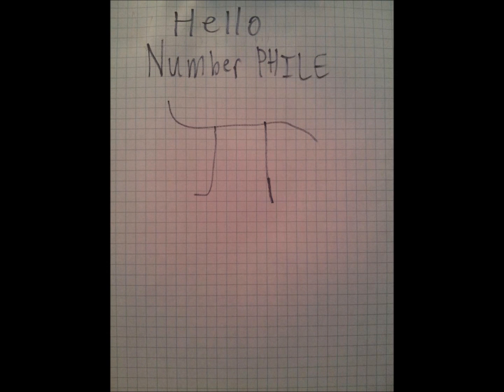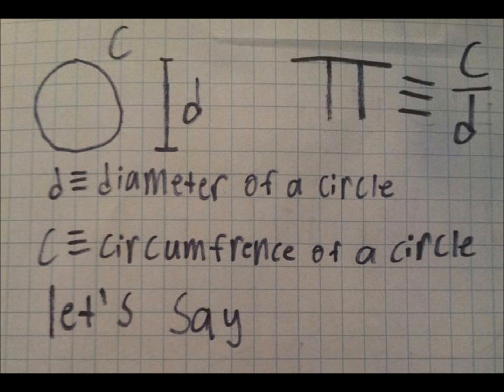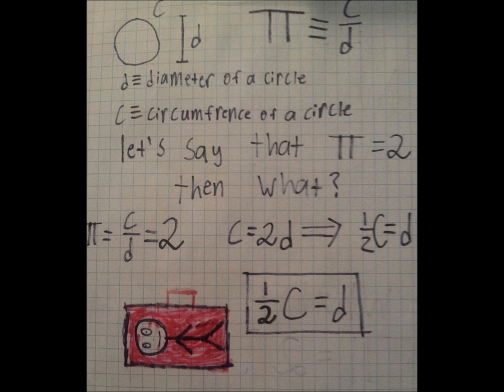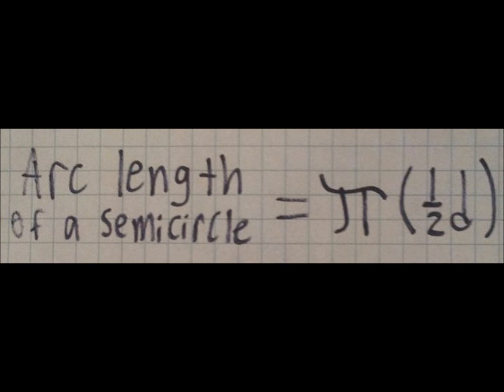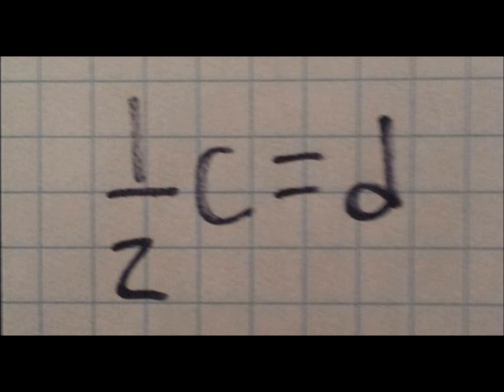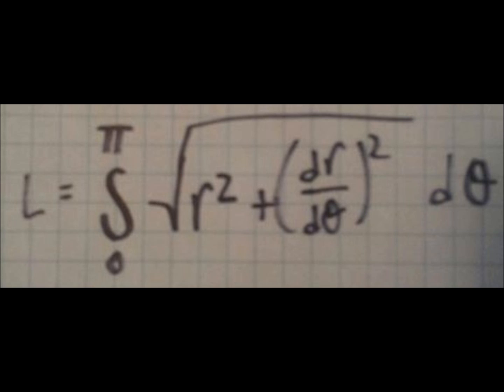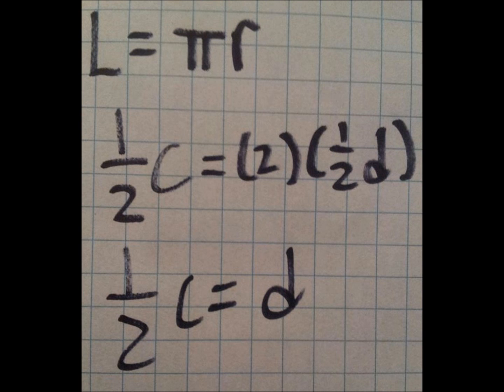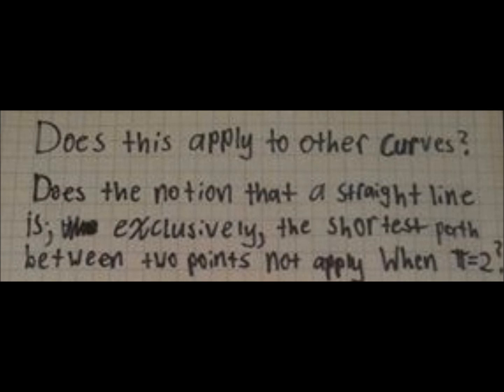What if Pi was equal to 2?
All done by me. This is my first video so please be gentle